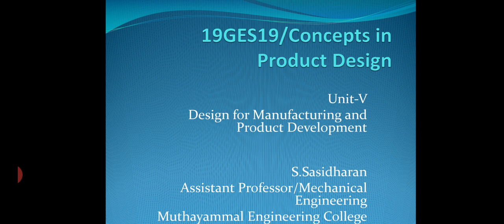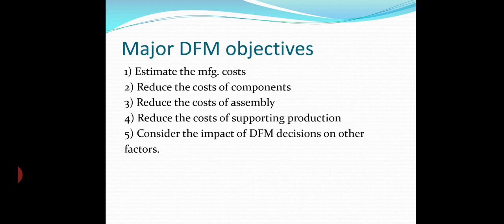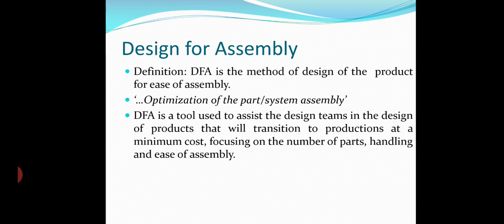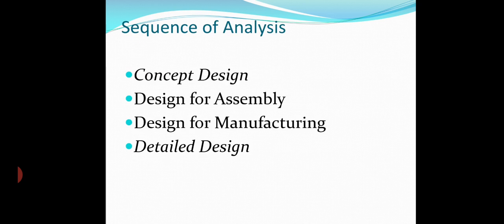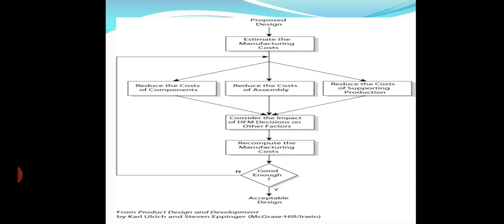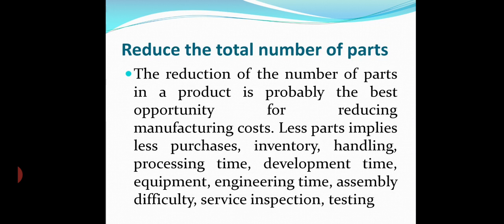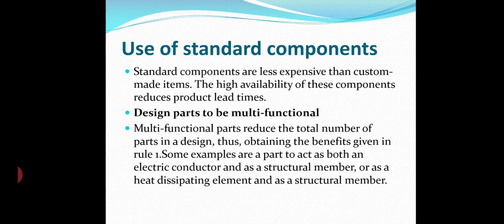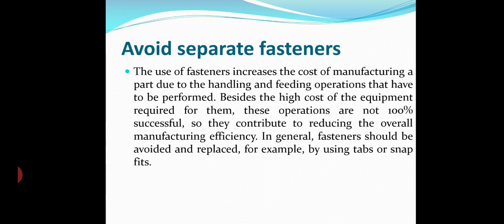Concepts in Product Design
Design for Manufacturing and Product Development